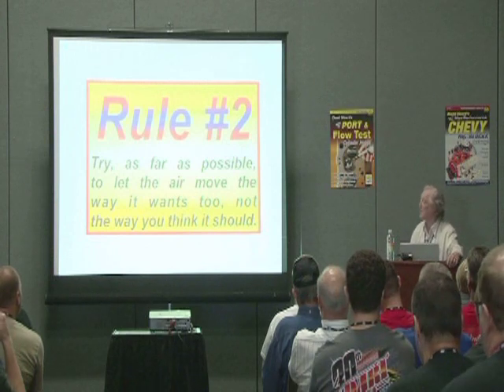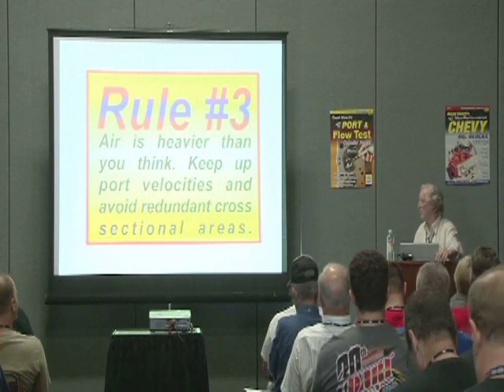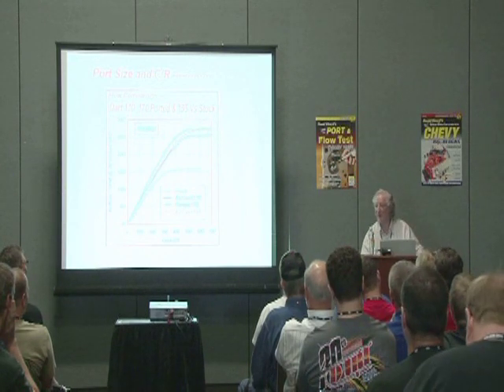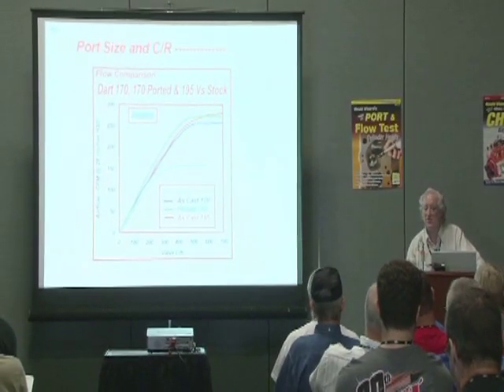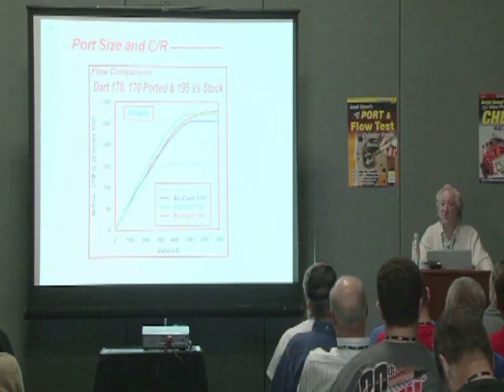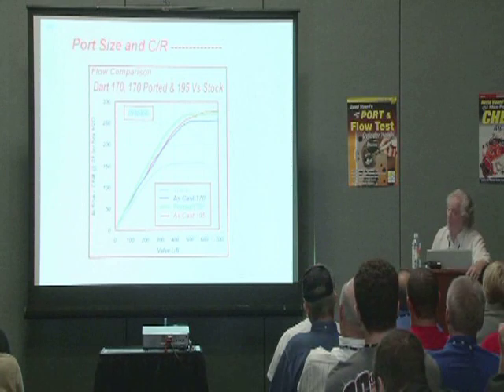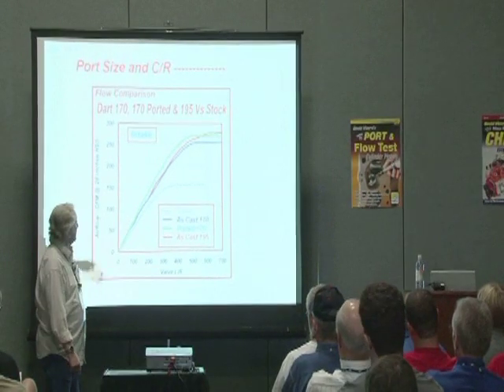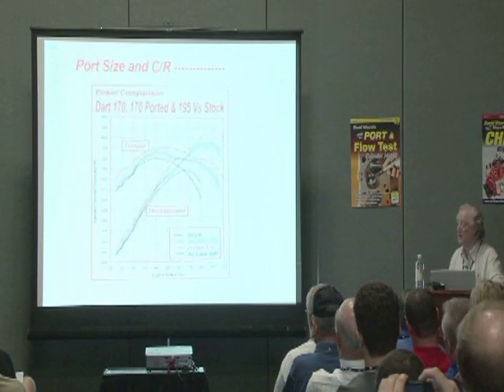Profitable Porting for Small Shops, With David Vizard - Part 4